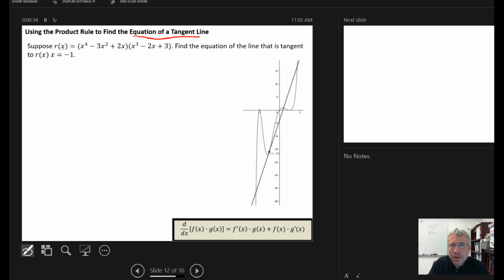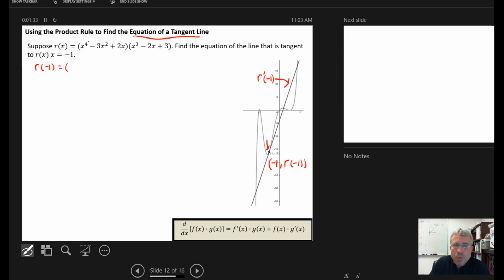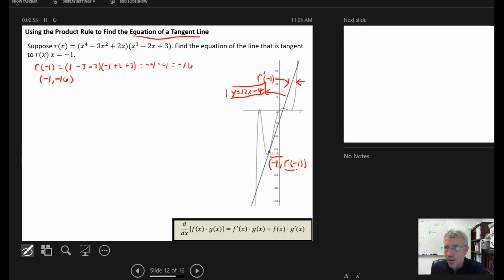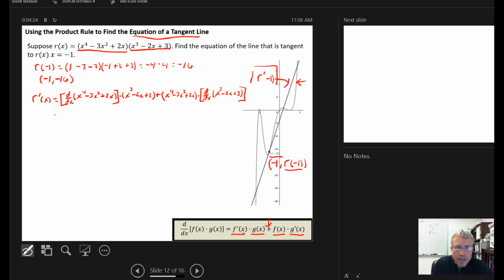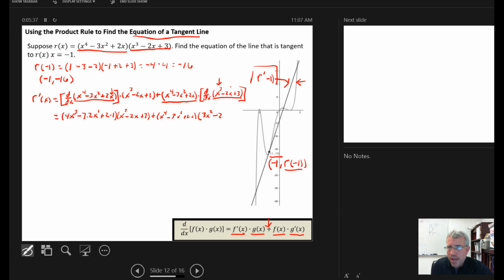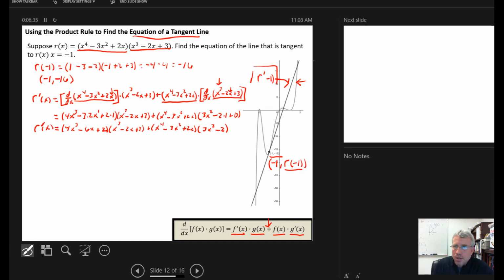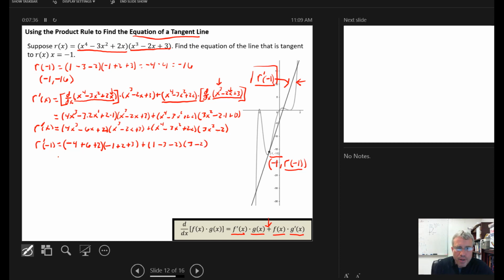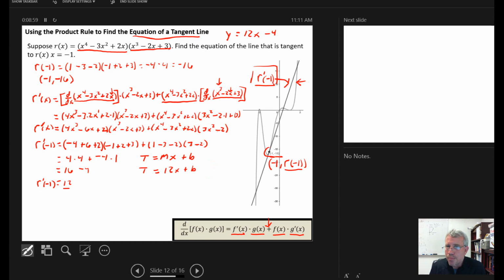Using the Product Rule to Find the Equation of a Tangent Line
In this video, we apply the product rule for derivatives in order to help find the equation of the line that is tangent to a curve at a given point.